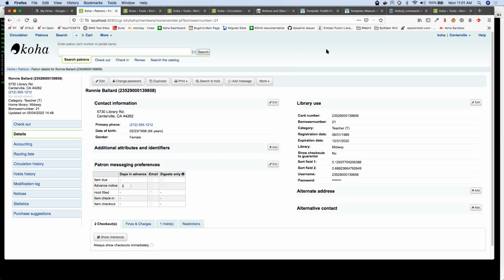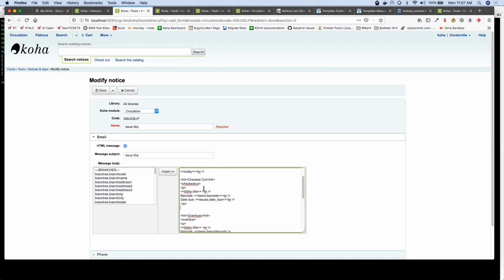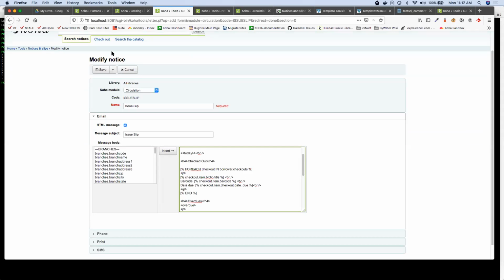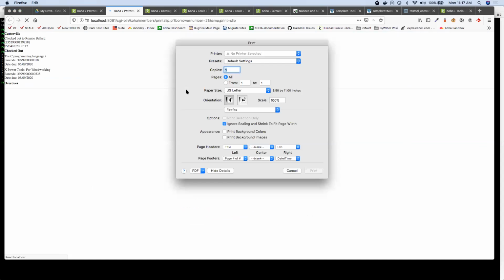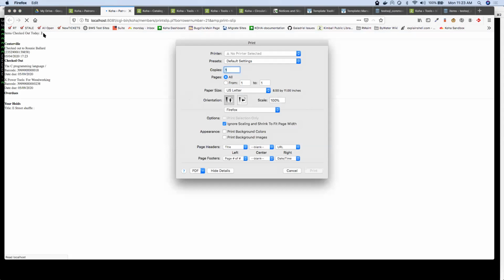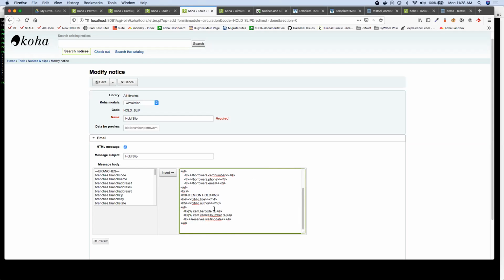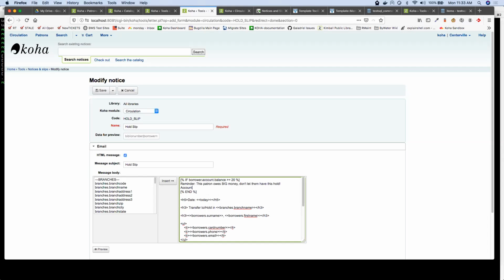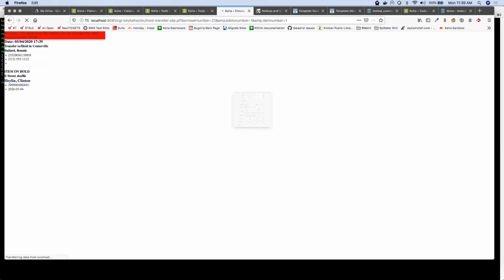Customizing Notices & Slips with Template Toolkit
Join Lucas as he shows ways to customize your notices and slips using the template toolkit in Koha!